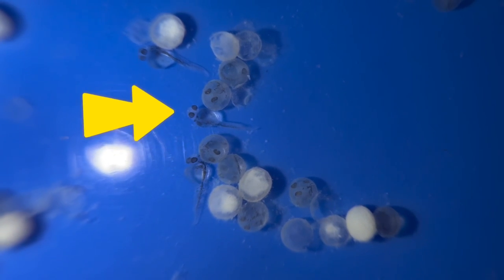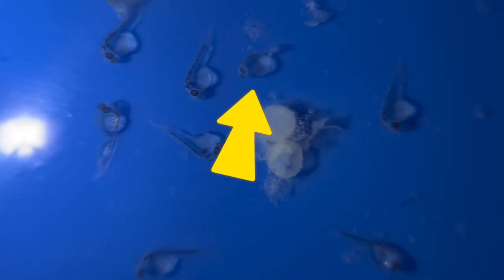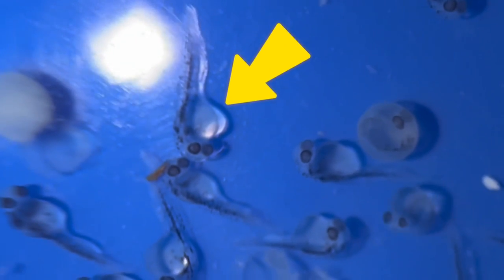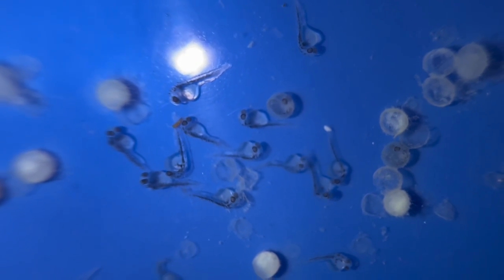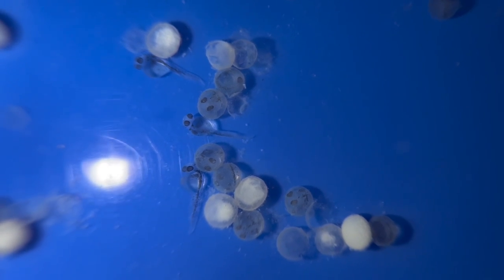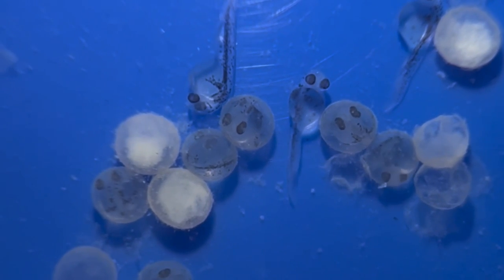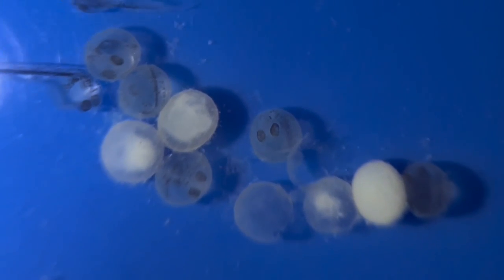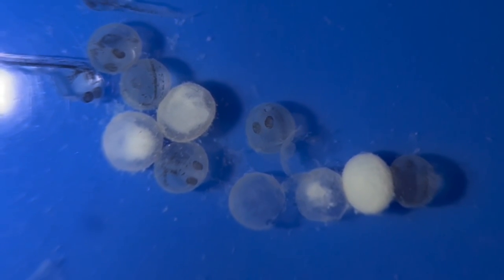Baby goldfish hatching from their eggs!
These are the mini creams! Not exactly the goldfish I wanted to breed but they are the ones I got for now! They will pave the way for the future generations! I will
Be updating you guys on how they handle my well water and how they develop! More updates to come and don’t forget to preorder a tubby Tobey plushy!